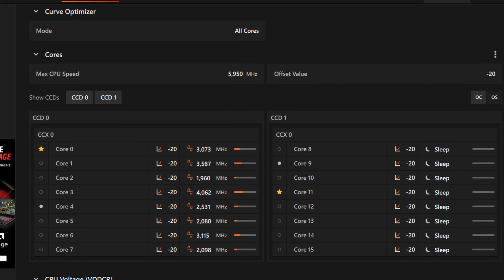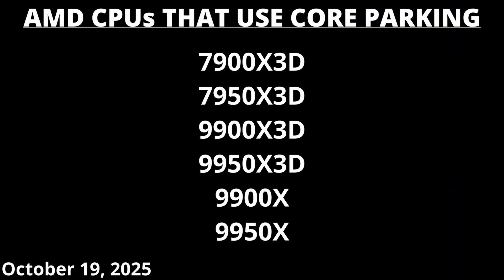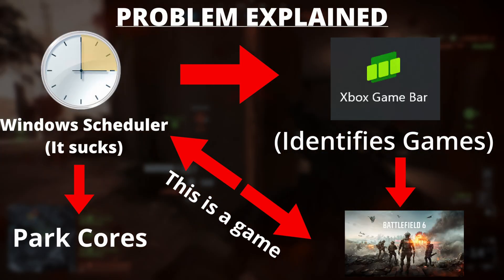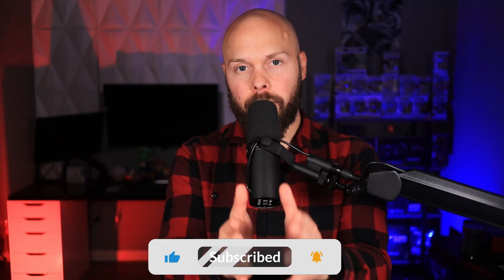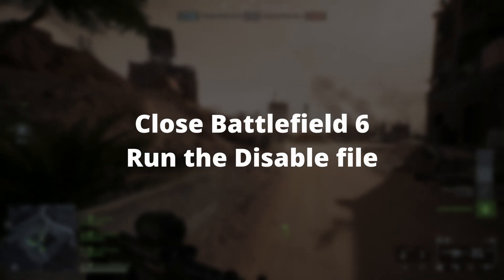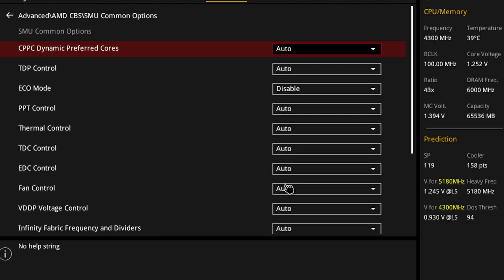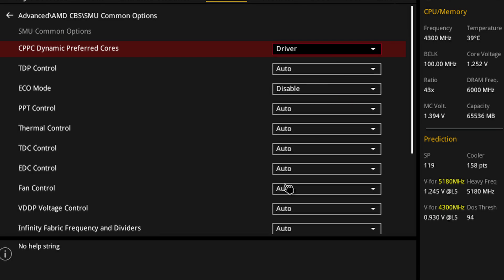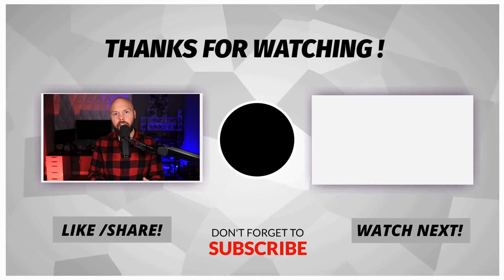AMD Core Parking Fixed in BATTLEFIELD 6 FINALLY!!!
AMD makes some great CPUs that have become very popular. However, some of their CPUs use Core Parking and sometimes this process does not work correctly. While all other games seemingly work just fine in my Steam Library; I noticed that the Core Parking process was broken with Battlefield 6. In this video, I cover all the possible solutions to this problem. By the end of this video, your AMD Ryzen CPU's Core Parking process should work totally fine. These solutions will work on the following CPUs: 7900X3D, 7950X3D, 9900X3D, 9950X3D, 9900X, and the 9950X.

Harris Heller Stream Beats: Nightfall
Dusty Decks - Meanwhile Uptown
Call of Duty Black OPS Main Menu Music
Chapters
0:00​​​​ - How Core Parking Should Work
1:38​​​​ - CPUs That Use Core Parking
2:18​​​​ - How To Setup Core Parking
2:33​​​​ - Core Parking is Broken in Battlefield 6
3:12​​​​ - The Problem Explained
4:22​​​​ - The Solution to Core Parking
6:02​​​​ - Step By Step Instructions
8:04​​​​ - The Problem with Turbo Game Mode
9:18​​​​ - The Problem with CPPC Dynamic Preferred Cores
10:01​​​​ - The Problem with Process Lasso
11:26​​​​ - Final Thoughts
This video addresses all the following topics:
AMD
AMD Ryzen
Core Parking
9950X3D
9950X
9900X3D
9900X
7950X3D
7900X3D
9800X3D
Windows Scheduler
Windows 11
Game Mode
Game Bar
Xbox Game Bar
3D V-Cache
CPPC Dynamic Preferred Cores
Turbo Game Mode
Project Lasso
Battlefield 6
Ryzen Master